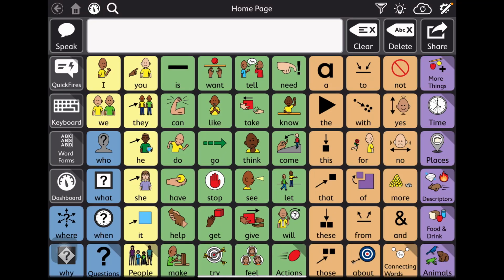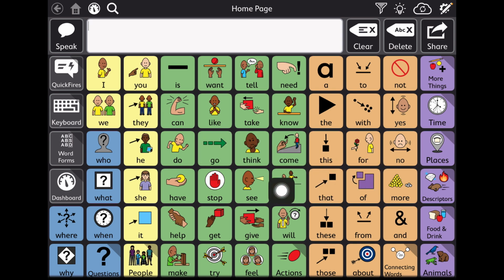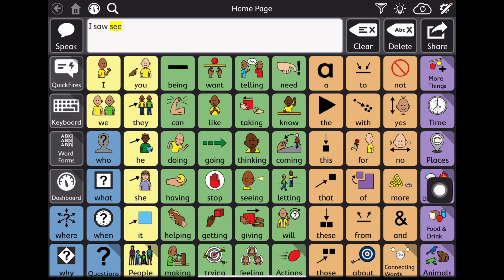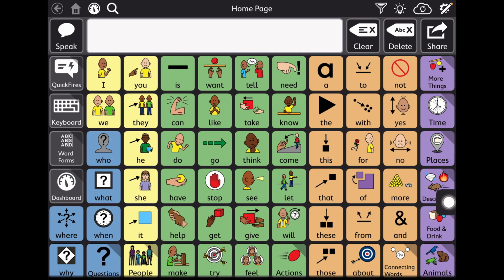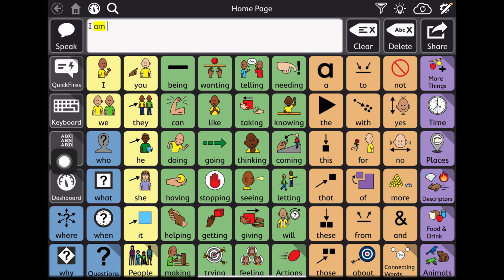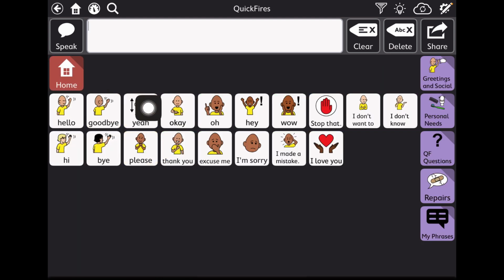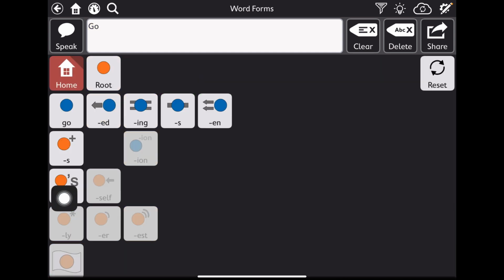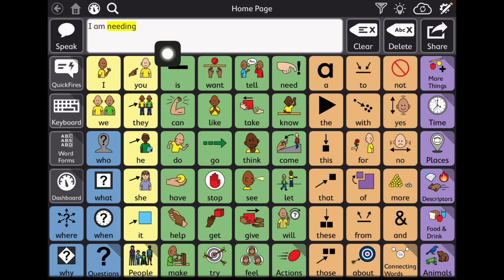Get to Know Motor Plan 66 TD Snap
SPG Therapy & Education App Guide: Get to Know Motor Plan 66 TD Snap